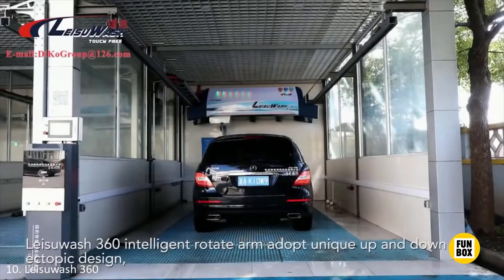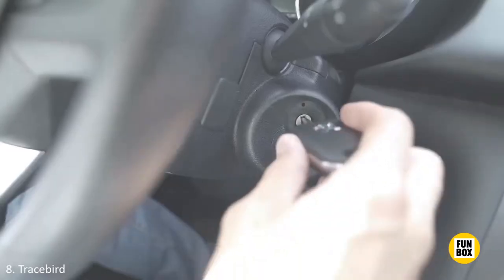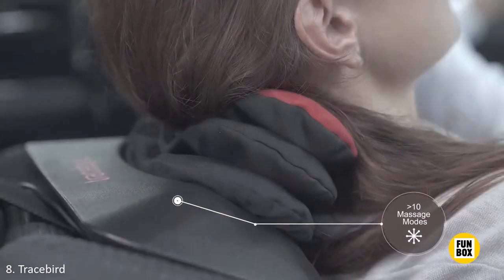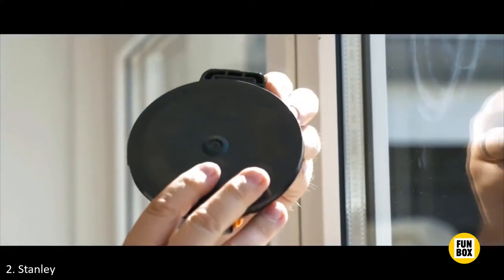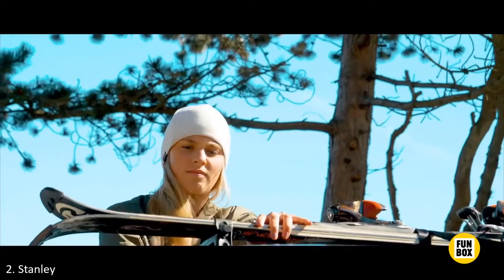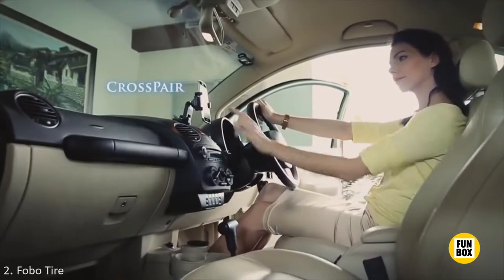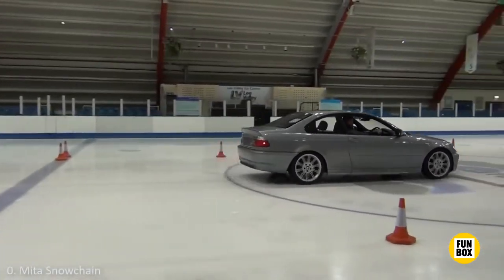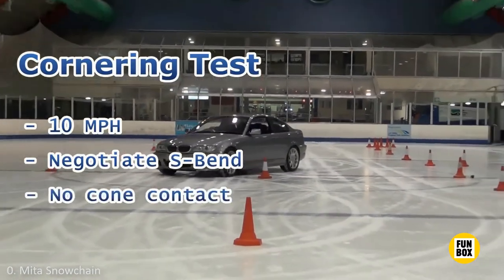Car Inventions You Won't Believe Exist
2. Fobo Tire

Once we receive your message and determined you are the proper owner of this content we will have it removed!